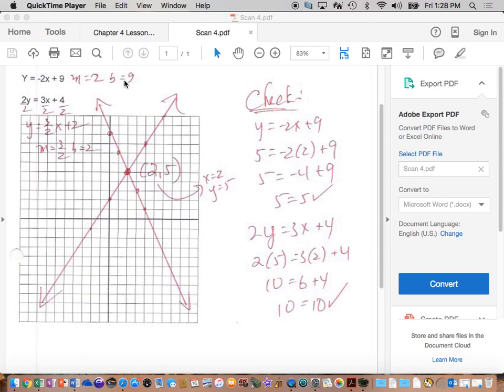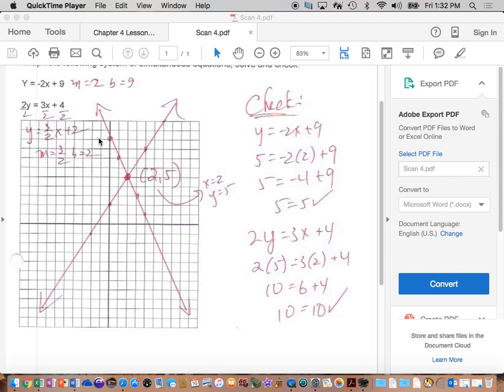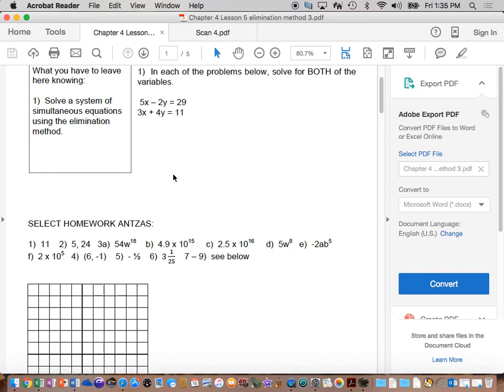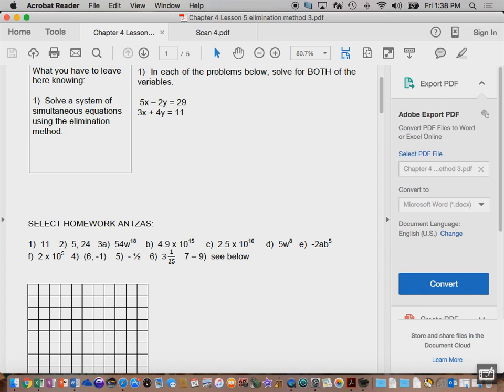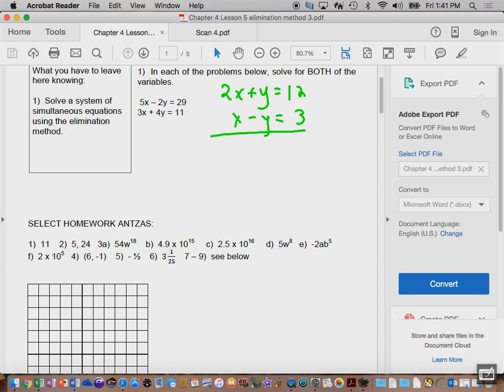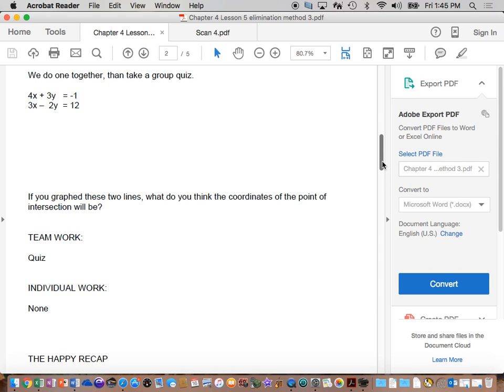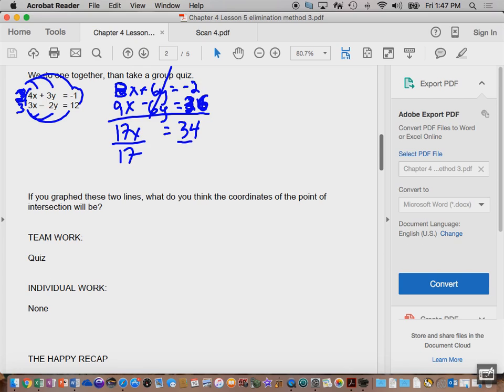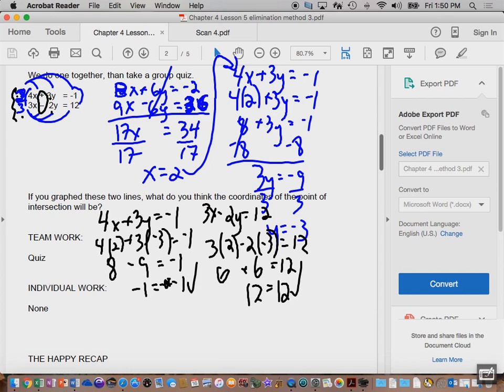M8 Ch 4 Lesson 5